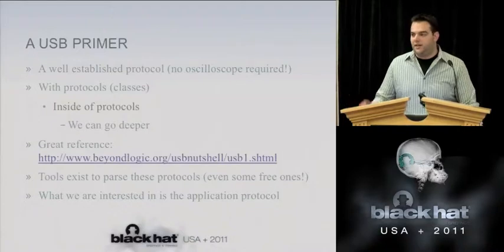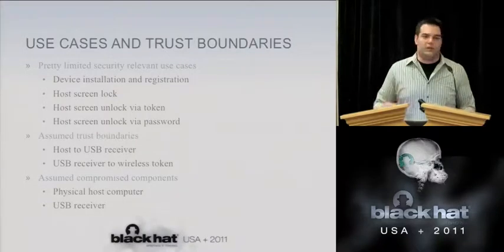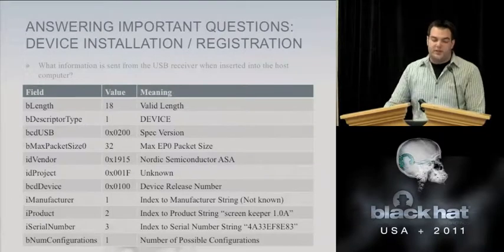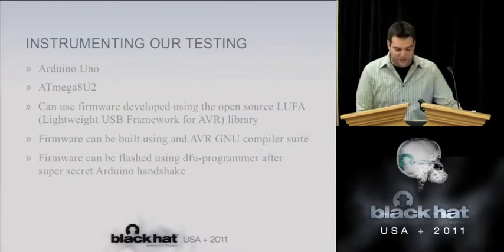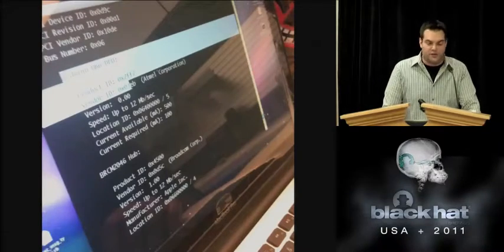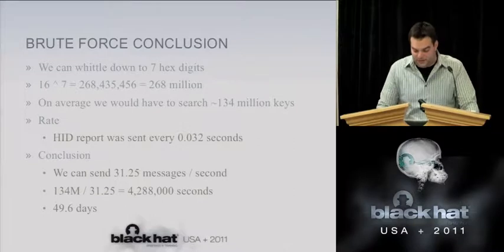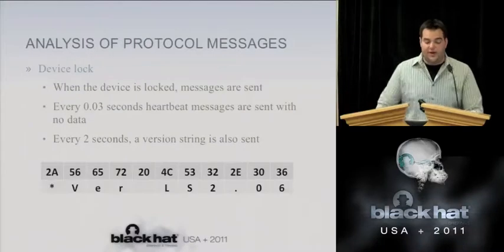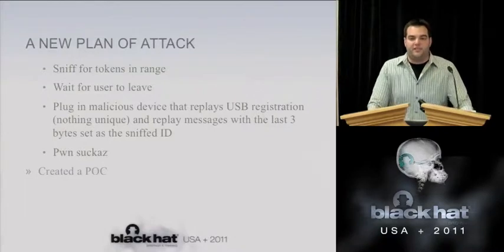BlackHat 2011 - Exploiting USB Devices with Arduino